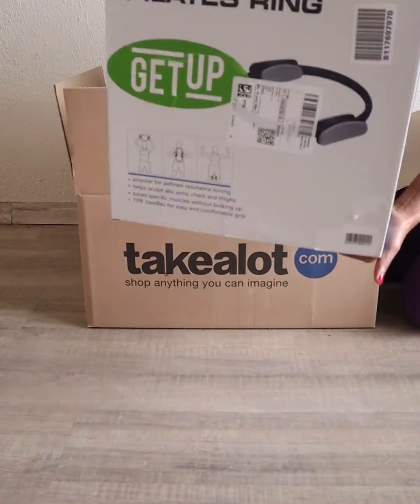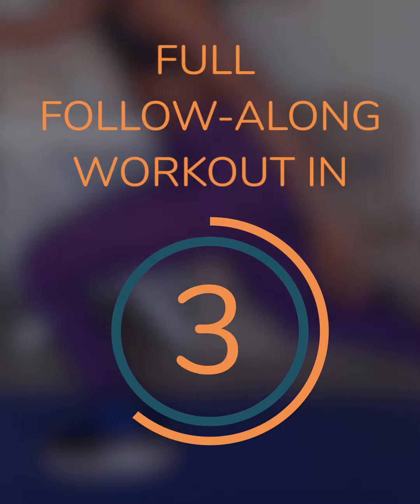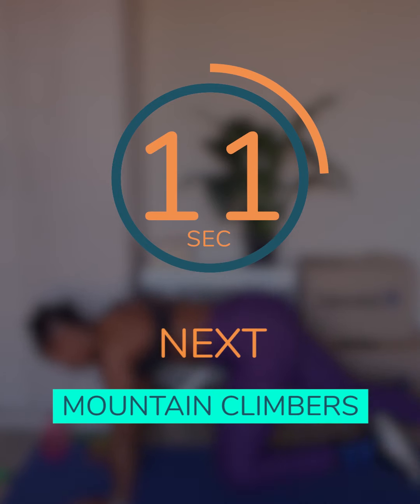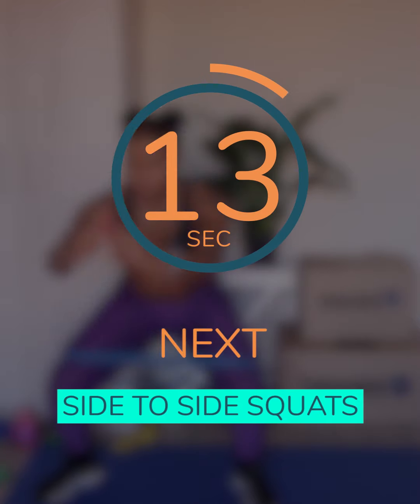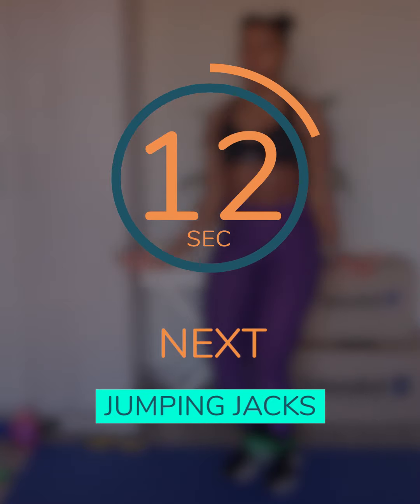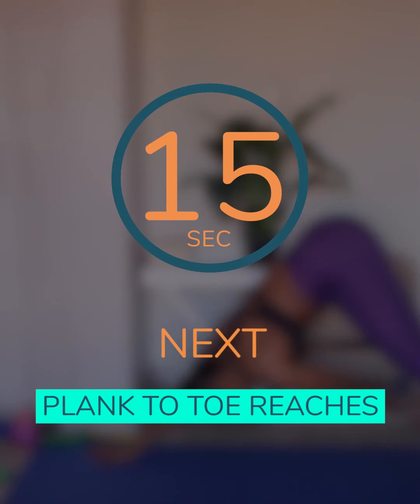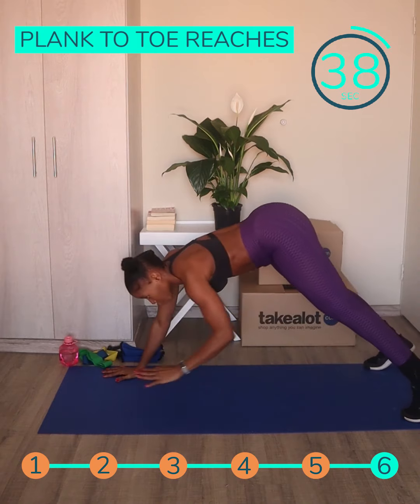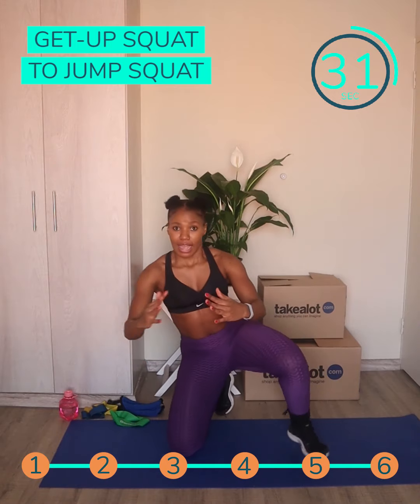Takealot.com | Your Home Workout Just Levelled Up 🏠💪🔥 (Full Workout)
Today’s workout: 6️⃣x Exercises
⏰Work for 45 seconds and rest for 15 seconds
🔁x 3 rounds for beginners
🔁x 4 - 5 rounds for intermediate to advanced
= 1 AWESOME at-home workout 💦💪🔥
1️⃣- Reverse Lunge to Knee-high (with ankle weights)
2️⃣- Mountain Climbers with
3️⃣- Side to Side Squats (with resistance band)
4️⃣- Jumping Jacks
5️⃣- Planks to Toe Reaches
6️⃣- Get-Up Squats to Jump Squats